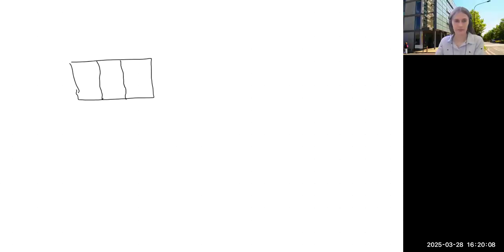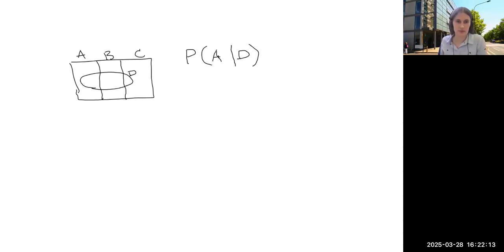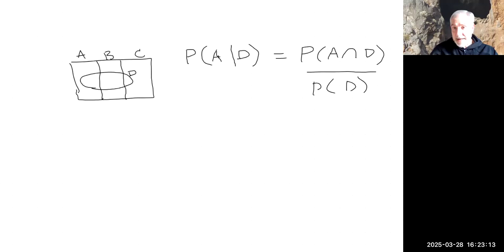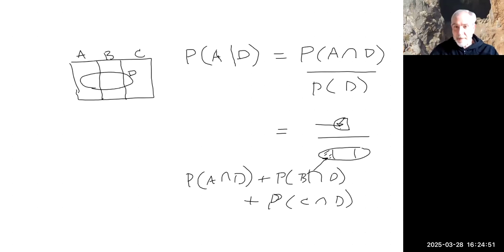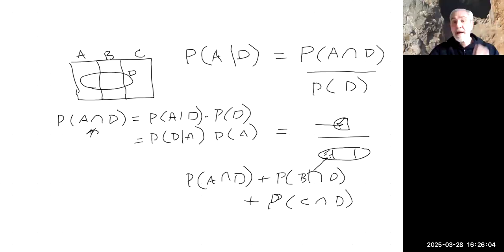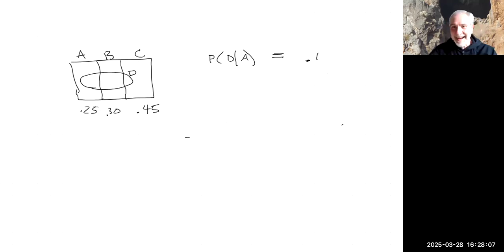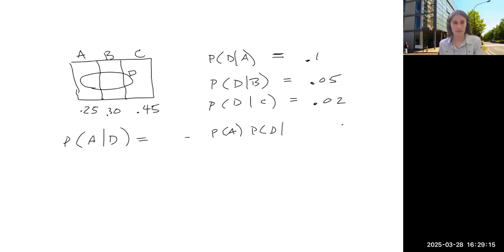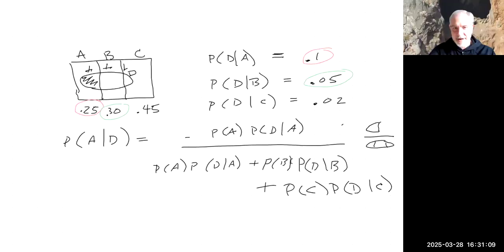MathsStatsChats: Bayes' Theorem Part 2 - An Example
Welcome back to MathsStatsChats! This video is the second part of the Bayes' Theorem discussion, where George and Laura go through and example on the whiteboard.